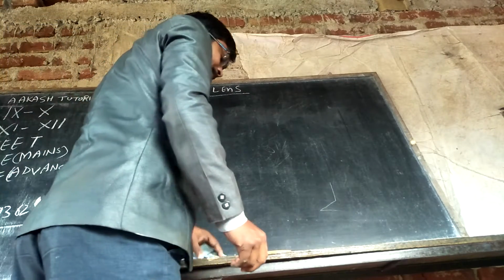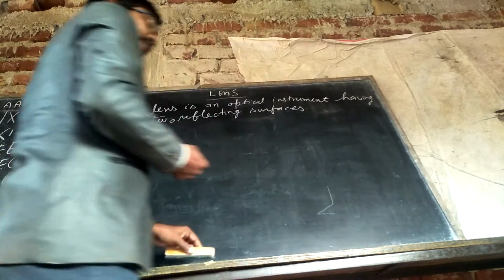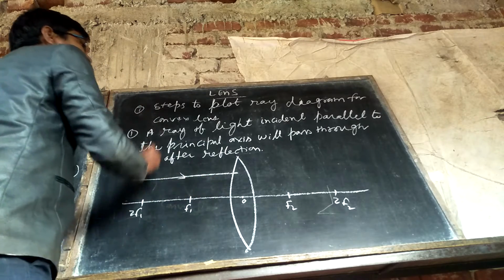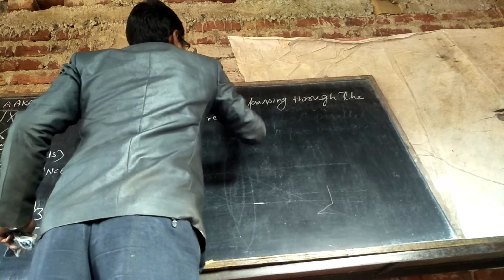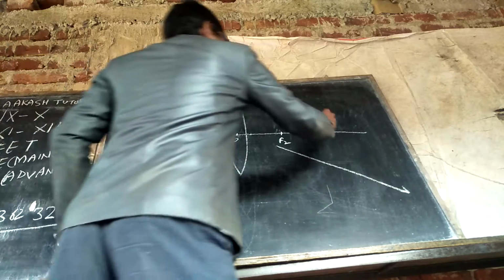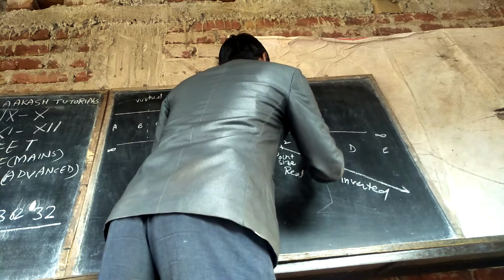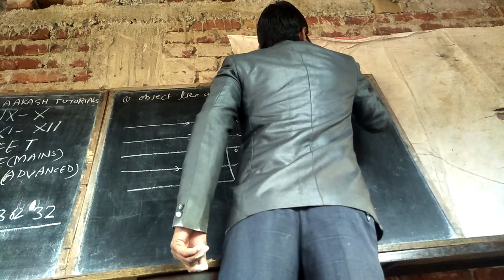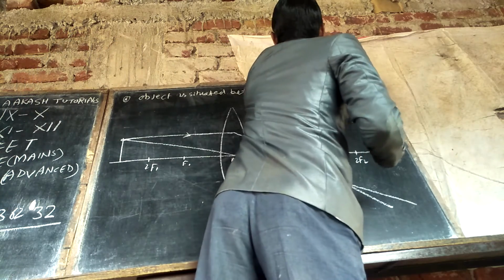Lens image formation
1. What is a lens?
2. Why lens has two focal length?
3. Path of rays for convex lens!
4. Nature, size and position of images for object at various positions in front of convex lens.
Coaching classes at Islampur
Next video you want